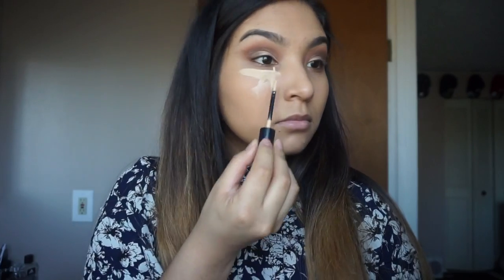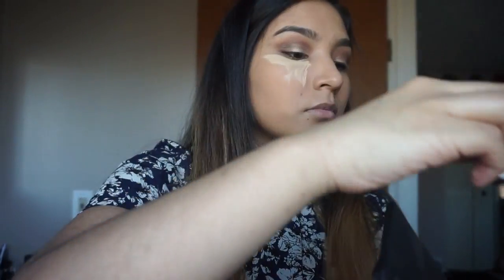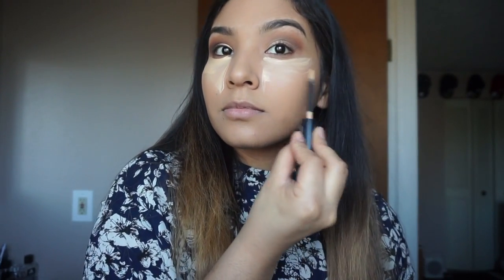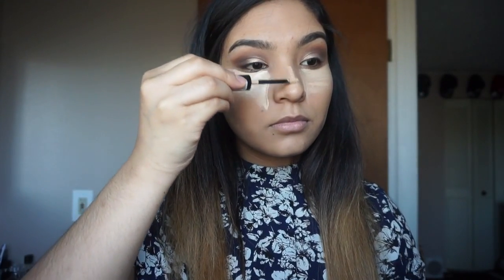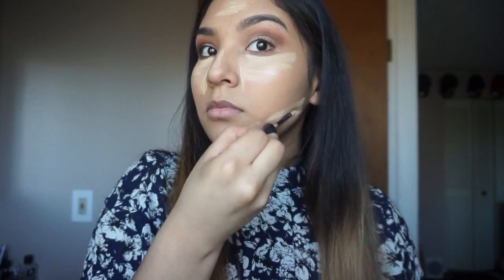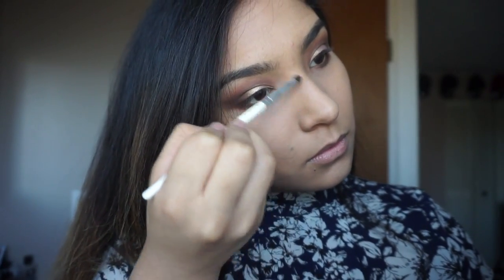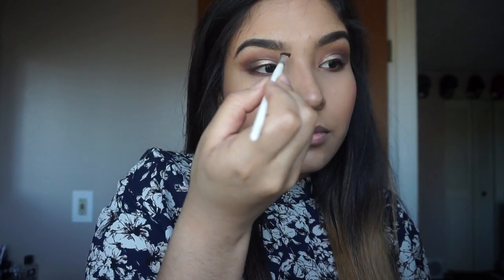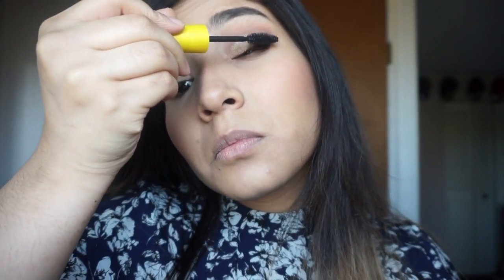Tarte Tarteist Pro Pallete | Weekend Makeup Routine | Fabiola Mora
My weekend makeup routine using the Tarte Tarteist Pro Pallete.

Intagram - Fabiola_mora11

Music | Freecopyright